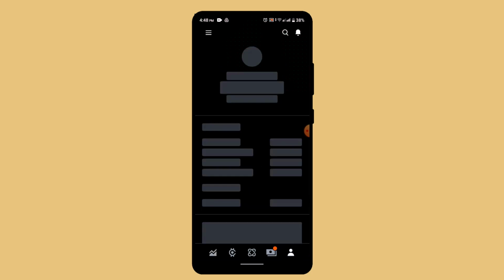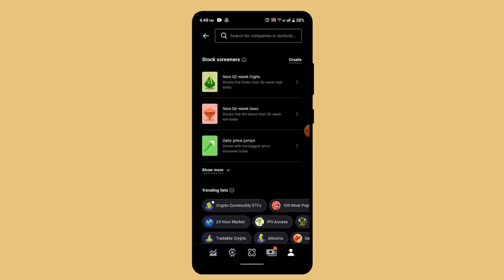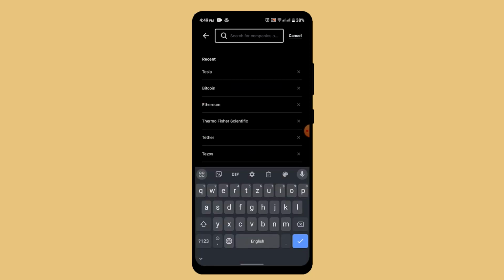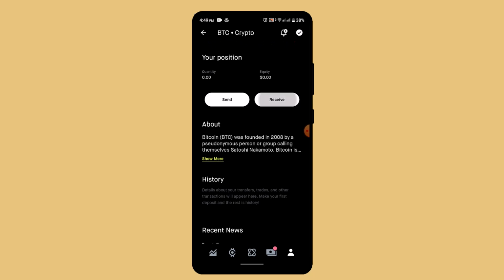How To Transfer From Crypto.Com To Robinhood !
This Video Is based on How you can Transfer From Crypto.Com To Robinhood.

Chapters / Timestamps
0:00 Introd
0:15 Transfer Funds From Crypto.Com To Robinhood
1:12 Outro